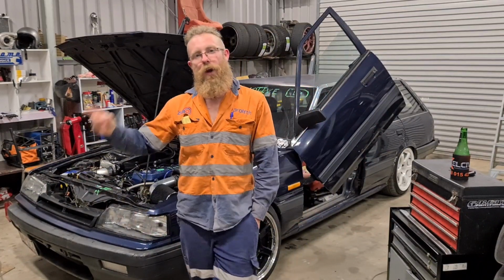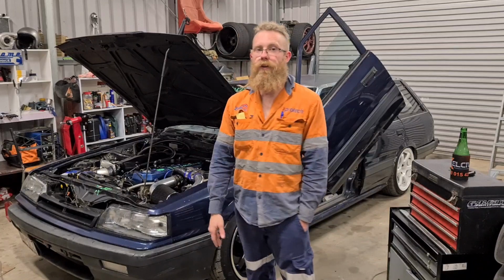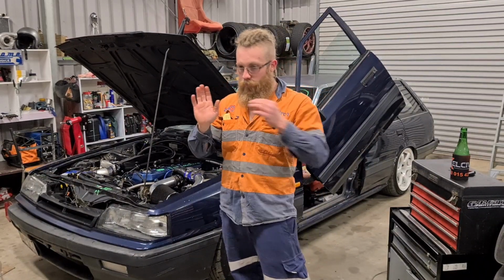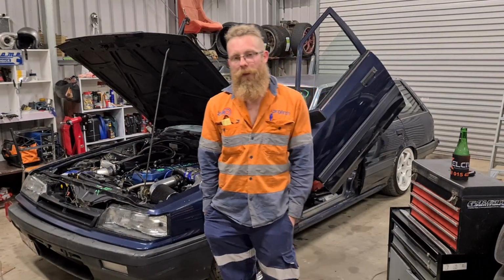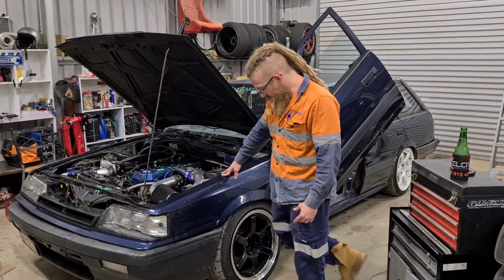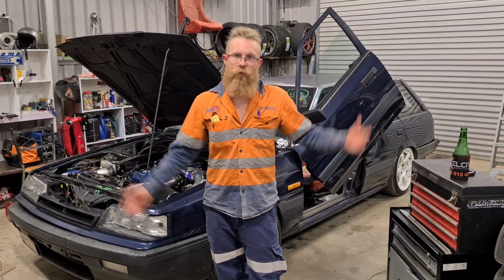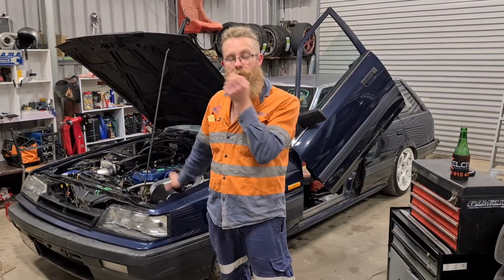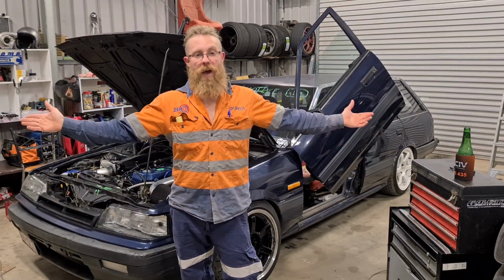MY LUCK FINALLY RAN OUT... || RB30ET R31 DRIFT WAGON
For full build details of my past and upcoming builds, sign up and check me out on buildz.pro! A great new platform for the car community, to share your buildz in detail and explore others.

||BUILDZ.PRO||

If you are new or haven't seen them already, check out these videos!

||TOKIMOTIVE||